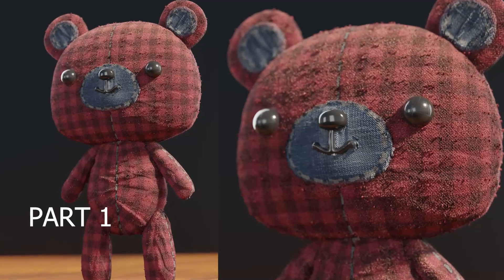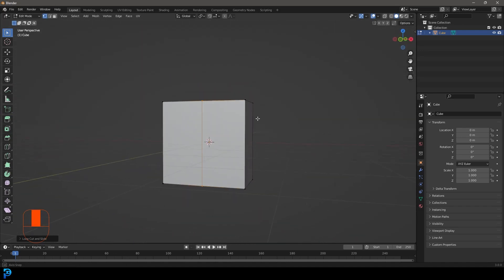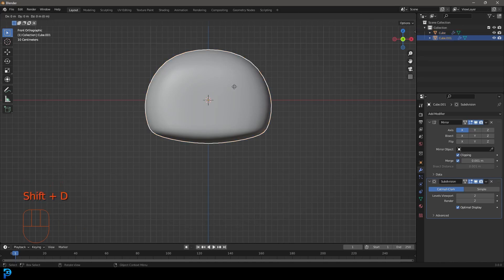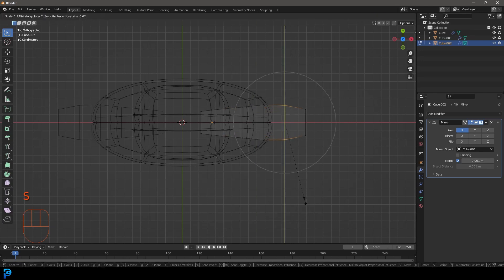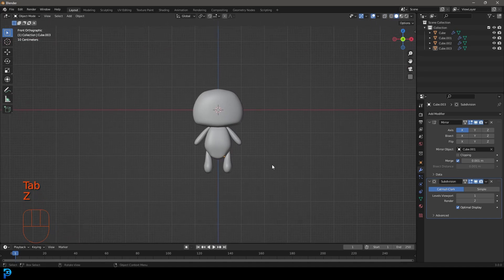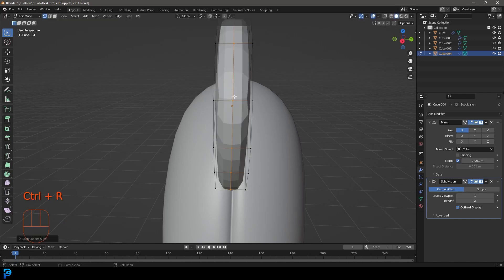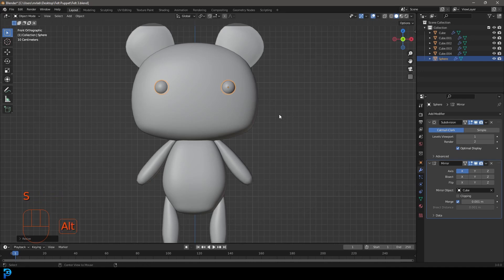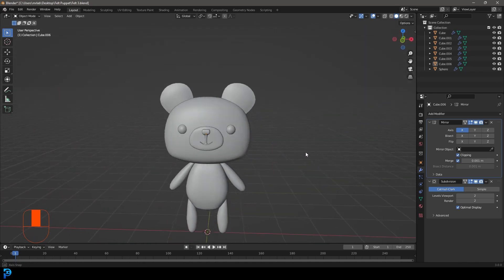Tutorial: Realistic Bear In Blender & Substance | Part 1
Welcome to part one of this two-part tutorial series where you will learn how to model, UV unwrap, and then export your 3D model to Adobe Substance 3D Painter. We will be making a cute and realistic 3D teddy.